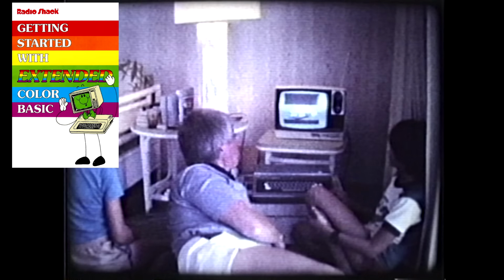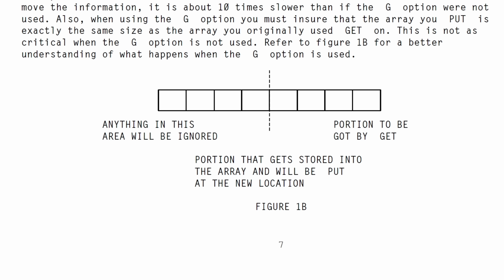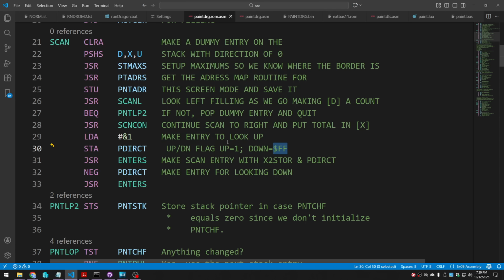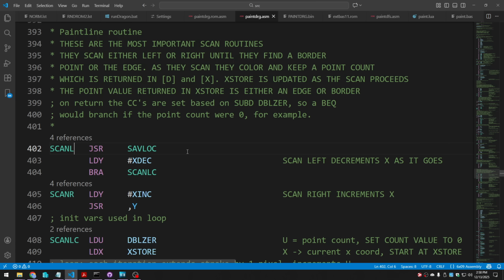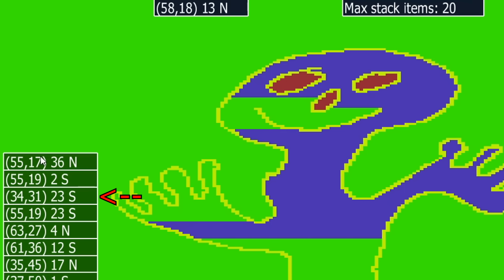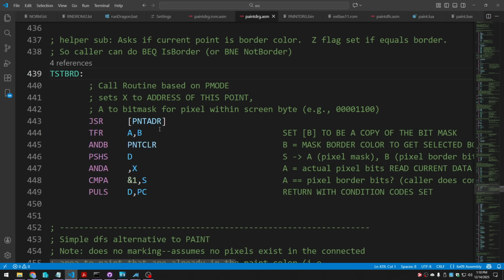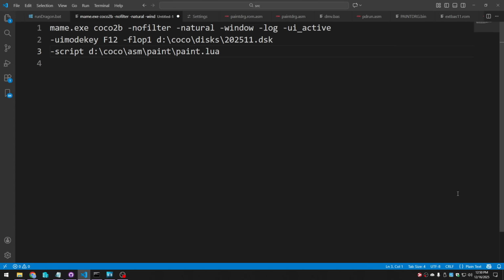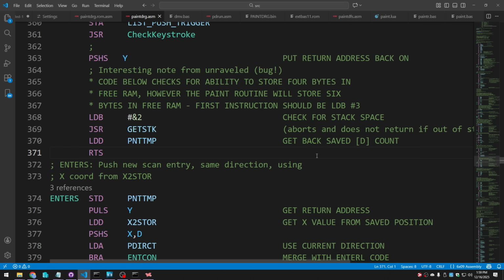1980s BASIC’s PAINT: Deep‑Dive Edition — Bugs, Tricks, and All the Ugly Details!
Welcome to your "DVD Extras" for the previous video should definitely watch that first!  Today, we assume you know the basics of the CoCo's flood-filling PAINT algorithm, and we dive much deeper, explaining why it uses a stack instead of a queue, how I did my research, the full steps to the PAINT algorithm, a walkthrough of the code and all of the ugly details I glossed over before, nifty assembly language tricks employed by the authors for sharing code and manually manipulating the stack, a BUG in PAINT I discovered while pouring through the code at such a low level (I'm unsure if anyone else knows about this 45-year-old bug!), the code behind visualizations I showed in the previous video, how I scripted the MAME emulator to show a real-time view of the stack while PAINT runs, a test case to attempt to overflow the stack while running PAINT, and finally a silly experiment I did to get multiple paints running simultaneously.  WOW!

Chapter audio clips: Go to the companion blog page, and scroll down to "The Audio Clips" section

00:00 Intro
02:25 I: Ok, a STACK, but why?
04:56 II: Bootstrapping
08:17 III,1: The full algorithm
10:30 III,2: The Upside-Down
12:31 III,3: The Devil's in the Details
16:31 III,4: Code sharing is code caring
19:25 III,5: Stack Surgery
21:16 III,6: Stack Pruning and BUG!
30:01 III,7: One Last Small Assembly Trick
32:31 IV: A Great Time at the DMV
36:15 V: Visualization via instrumentation for obfuscation defenestration
40:41 VI,1: Thy stack overfloweth
42:44 VI,2: A multi-tasking paint
45:16 Outtakes